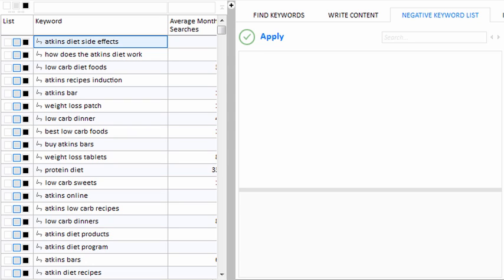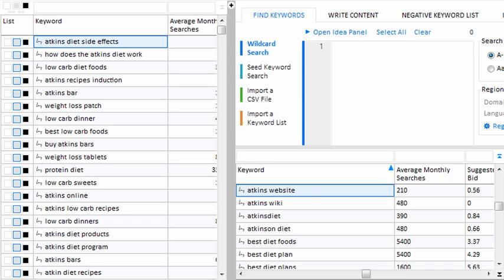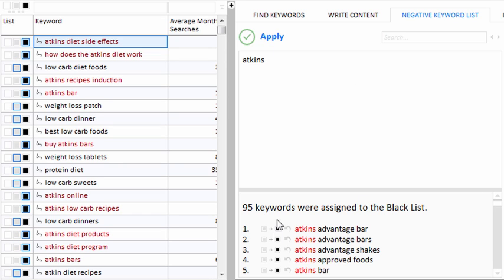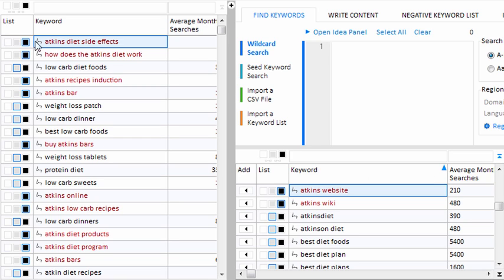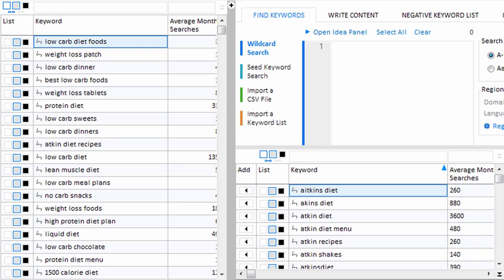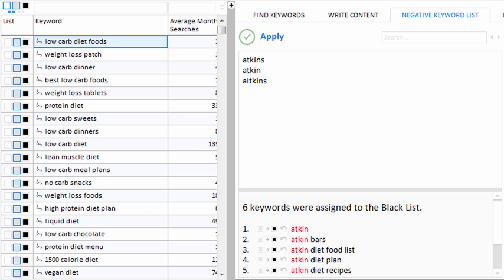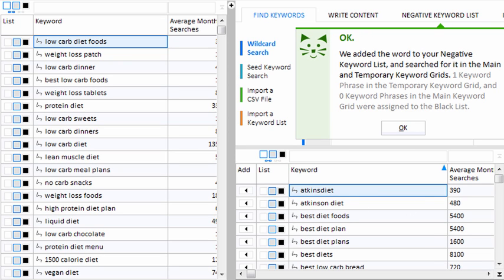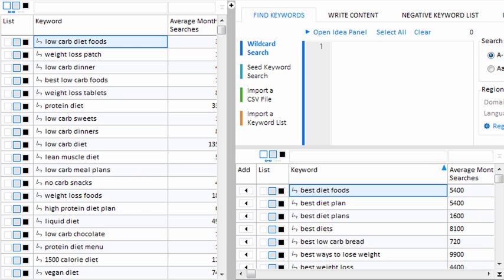Using the Negative Keyword List